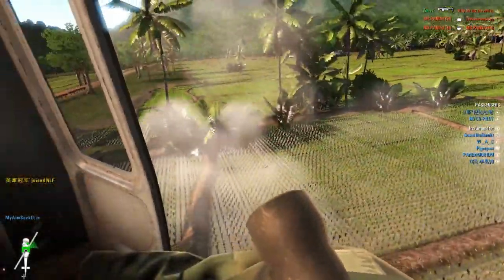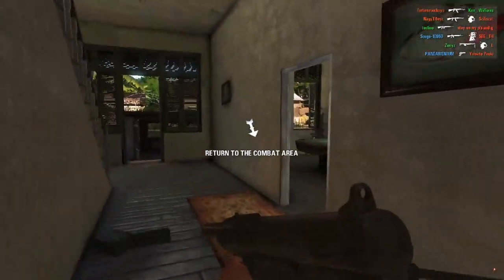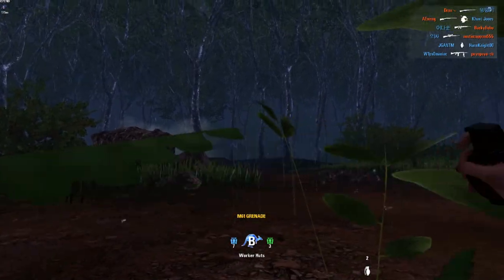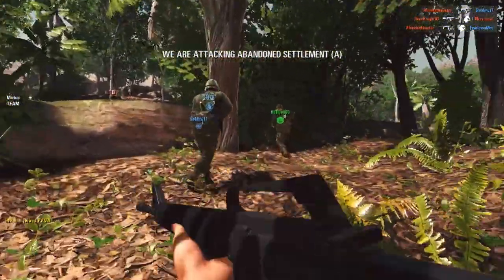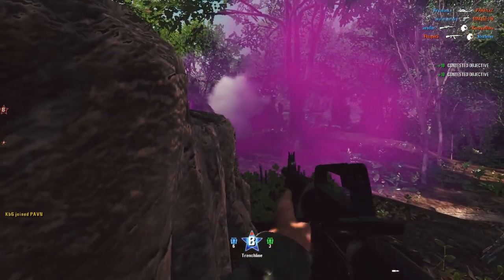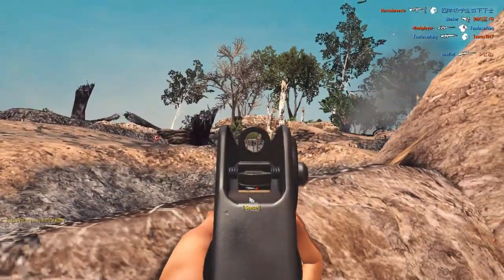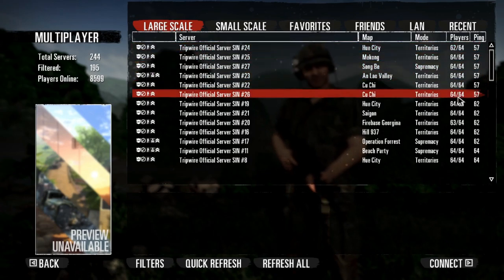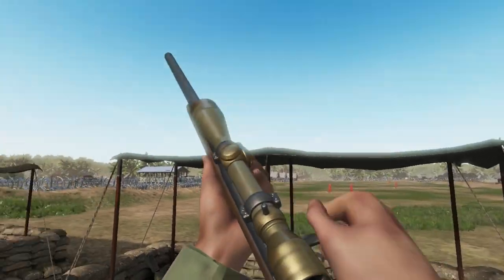Lets Play Rising Storm 2: Vietnam! A Realistic Hardcore First Person Shooter!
I played Rising Storm 2: Vietnam for the First Time, Here are my First Impressions plus More details about the game. If you haven't claim the game yet, make sure to do so.

Intel(R) Core(TM)-i5-3570 CPU @3.40GHz Turbo Boost @3.60Ghz
8GB RAM (2x 4GB DDR3-1333 G.SKILL)
Nvidia Geforce GTX 960 OC 2GB (GIGABYTE Windforce)
500GB SATA HDD
600W Gaming PSU (Andyson)